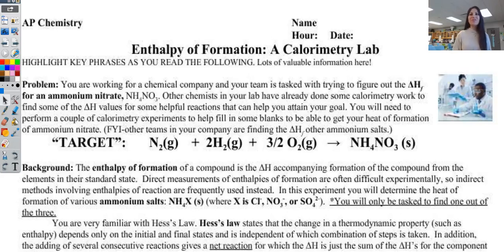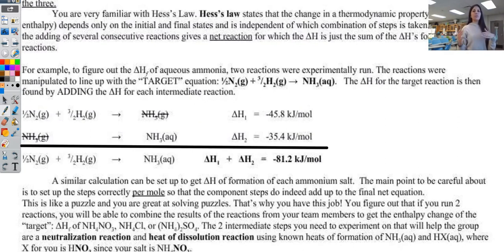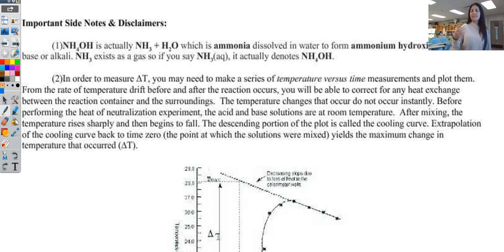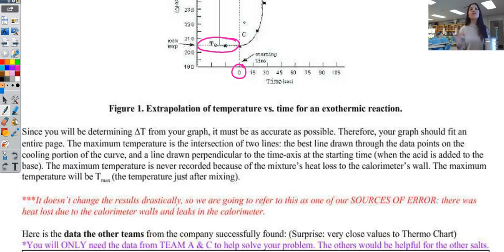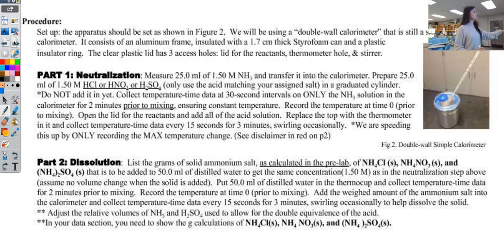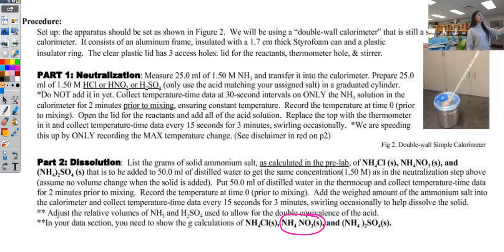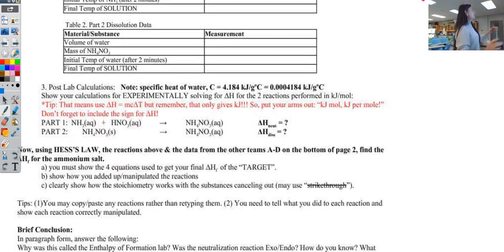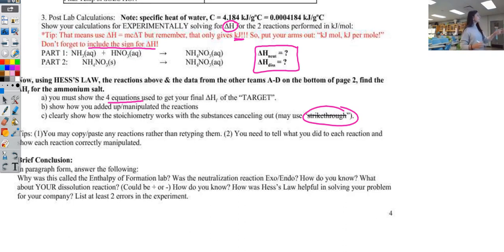Mrs. Ismail's AP Intro to Enthalpy Lab